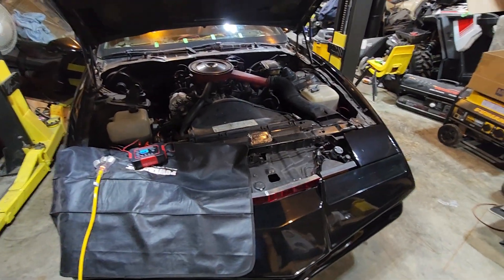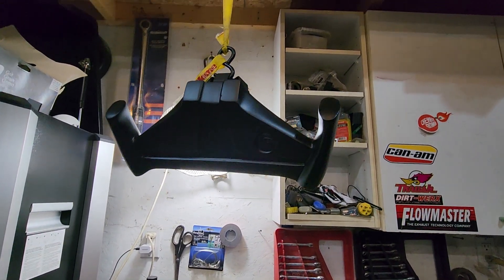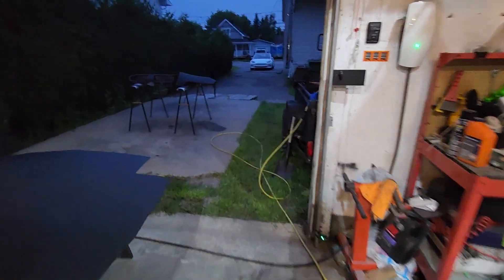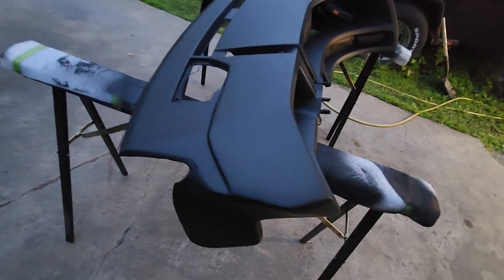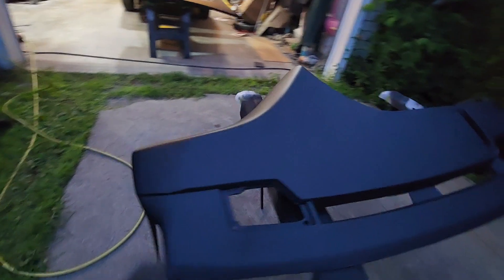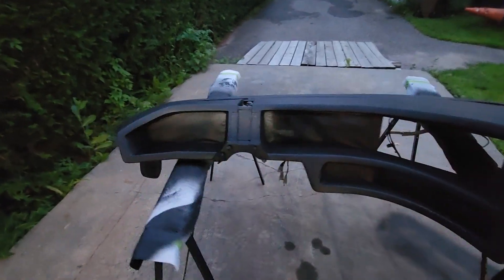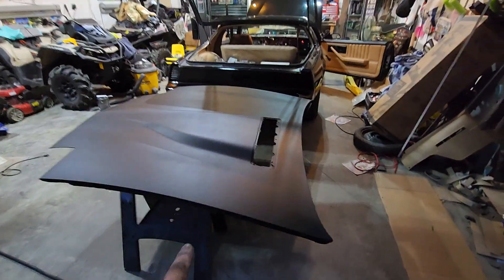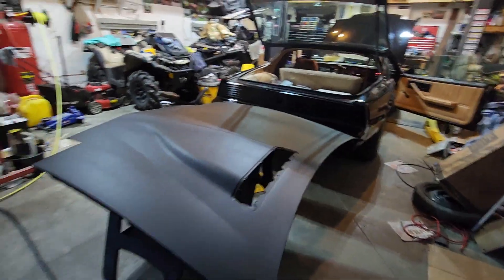Dash, gullwing, switch pods and hood primed !!!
In this video i did the primer on my parts.